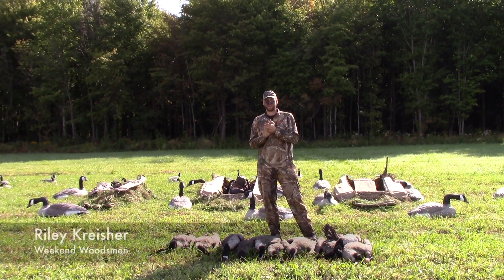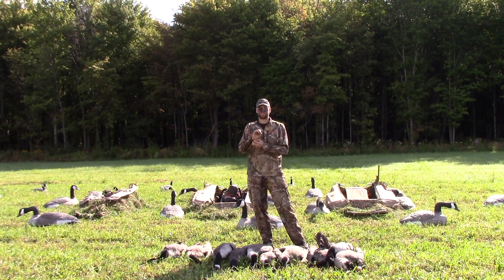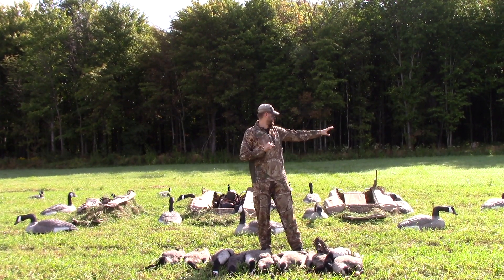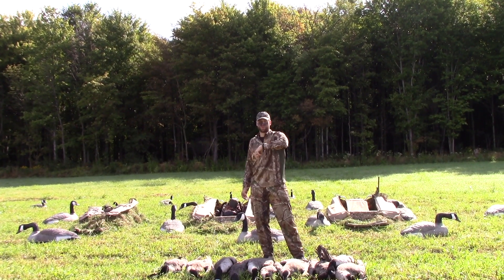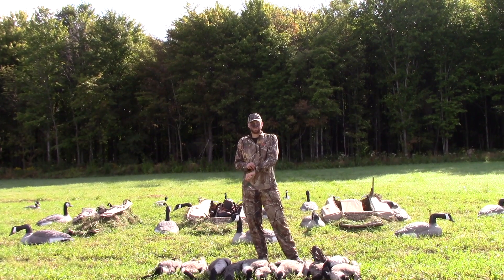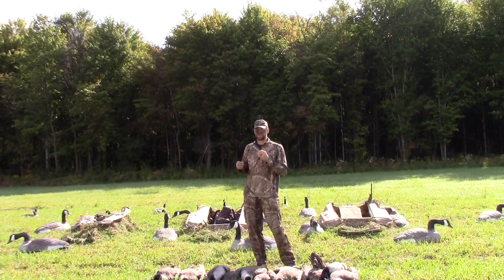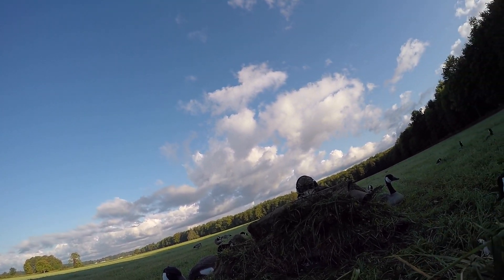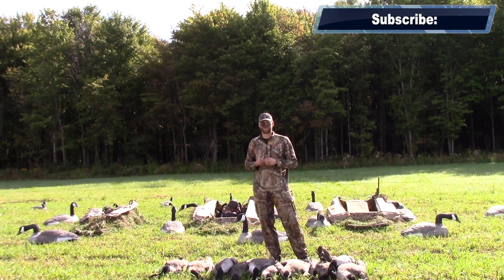Goose Hunting Tips | Setup Decoys for Multiple Winds | The J Hook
Ever had a goose hunt where the wind was supposed to shift part way through?  Well in this video we show you how to use decoys for multiple winds using the "J Hook".  This versatile decoy spread will allow for a wider range of winds and still get geese to land in your lap.  By leaving one end of the pocket open,  creates a realistic active feeding pattern, and it allows an open lane for the geese to land coming from two different directions.  We show you how to set up this spread, and also show clips of a hunt where geese are working into the decoys.